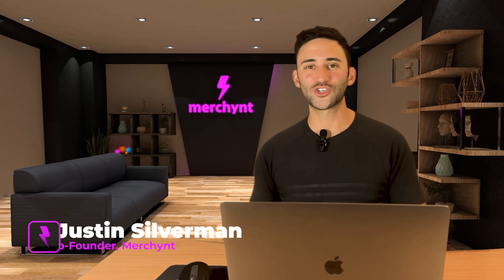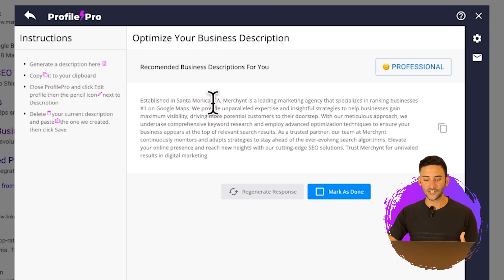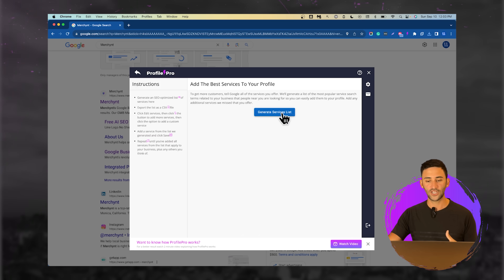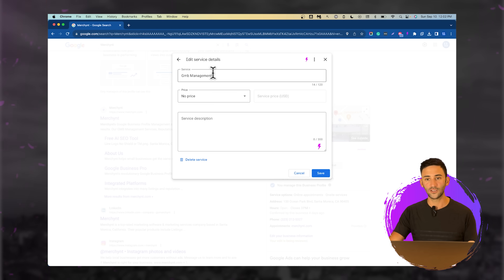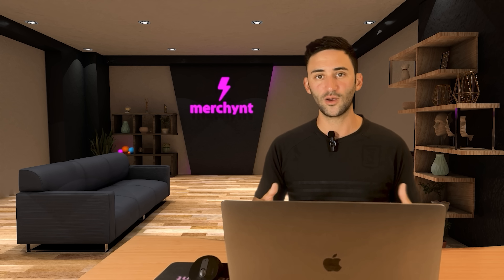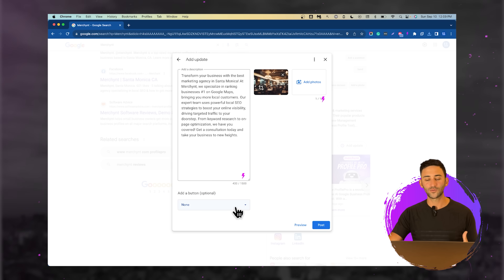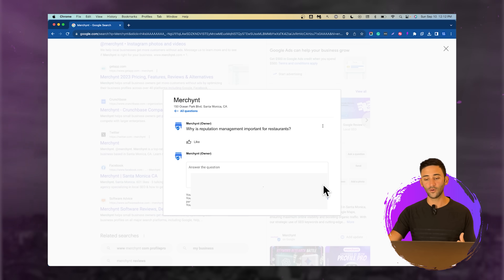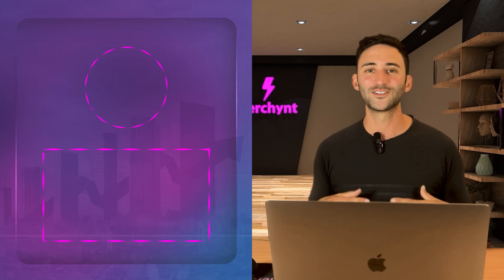Rank #1 on Google Maps Fast with this AI Chrome Extension | No SEO Knowledge Needed!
👋 Hey digital marketers, local business owners, and SEO pros! Struggling to claim that coveted #1 spot on Google Maps for your business? Time to step up your game. Dive into this video for a step-by-step guide on "How to Get Your Google Business Profile to #1 on Google Maps".

🔎 What You Will Learn:
1️⃣ What Google looks for when ranking Google Business Profiles
2️⃣ Harnessing the power of AI for keyword optimization.
3️⃣ Importance of reviews & how AI can enhance engagement.
4️⃣ Tracking & optimizing your rankings with AI-powered tools.
5️⃣ How to optimize your Google Business Profile to rank #1 on Maps
6️⃣ Crafting the perfect business description with AI assistance.
7️⃣ Making your business stand out: AI-enhanced media.
8️⃣ Automated Google Business Updates
9️⃣ Best practices for ongoing Google Maps success.

🛠️ Tools We'll Use:

ProfilePro

💎 Benefits:
✅ Reach More Local Customers
✅ Boost Your Business's Credibility
✅ Automatically Optimize your Google Business Profile
✅ Save Time and Money on Local SEO Strategies
✅ Master the Art of Local SEO with AI

⚙️ How It Works:
1️⃣ Optimized Setup: Ensure your Google Business Profile has all the essential details.
2️⃣ Follow The Steps ProfilePro Gives You To Optimize Your GMB / Google Business Profile / GBP
3️⃣ Engaging with Reviews: Using AI tools to craft responses and engage effectively.
4️⃣ Crafting Descriptions: How AI can help you describe your business for optimal results and also write service and product descriptions for you.

🔗 Useful Links:

AI Tools & Resources for GMB

If you have any questions or thoughts, drop them down in the comments. We're here to empower your business's online journey! 🌠🌠🌠 If you let us know what industry you're in below in the comments we'll make videos that are catered to you soon!